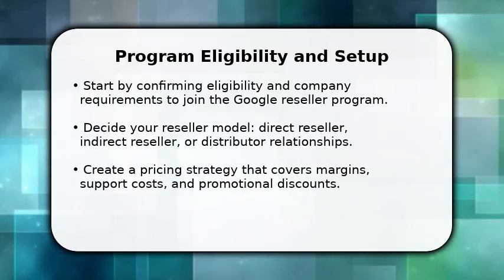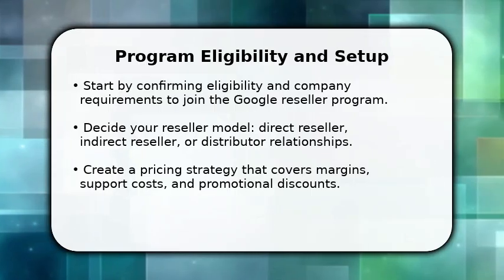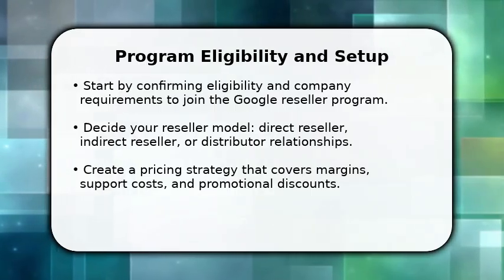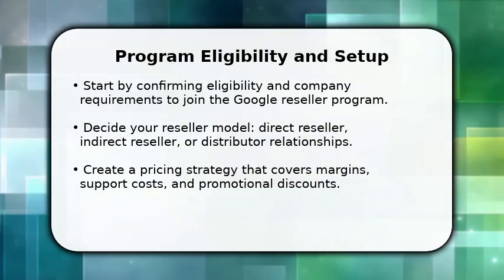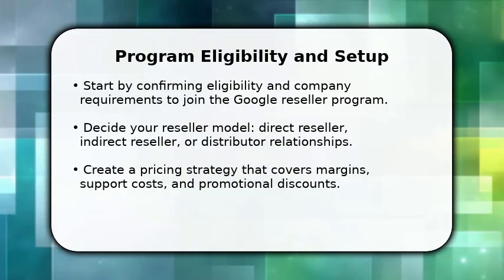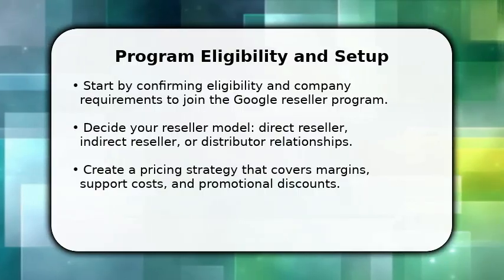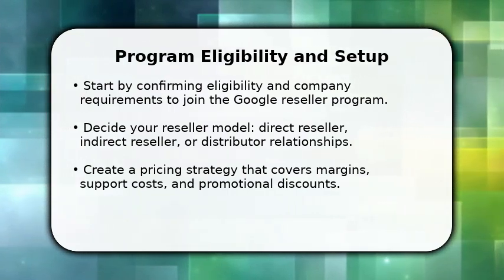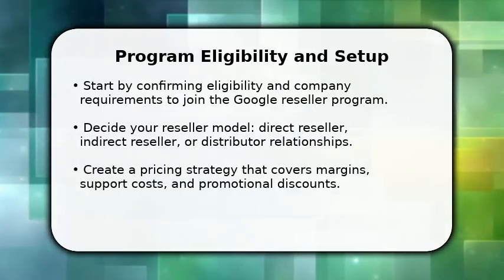How to Become a Google Workspace Reseller - Step by Step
How to Become a Google Workspace Reseller - Step by Step | 🔒 Surfshark VPN Deal — Stay private and secure. $1.99/mo + 3 Months Free ▸

Dive into the process of becoming a Google Workspace reseller. This video guide provides step-bythy instructions, from understanding your business needs to setting up sales channels and closing deals with clients.

Become Google Workspace Reseller, Google Workspace Sales Guide, How To Be A G Suite Partner, G Suite Business Needs Assessment, Setting Up Sales Channels for G Suite, Closing Deals with Clients as a G Suite Provider, Understanding Google Cloud Platform Reseller Role, Google Workspace Certification Process, How to Sell Enterprise Software Solutions from YouTube, G Suite Business Strategy Guide